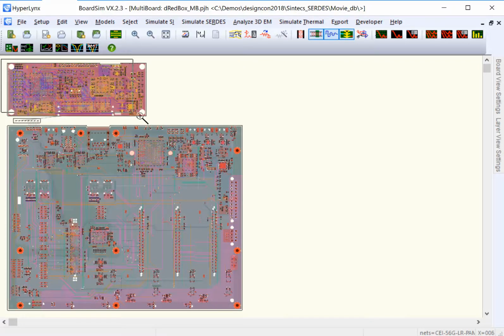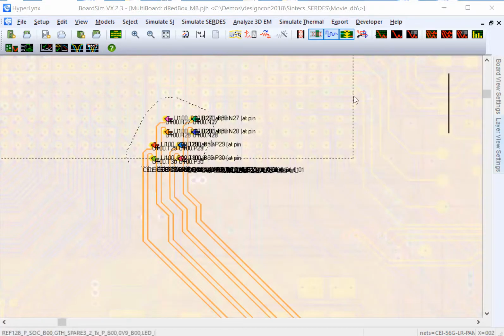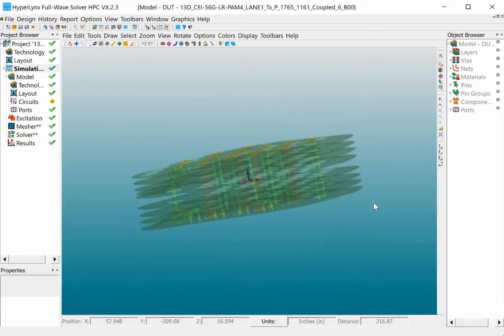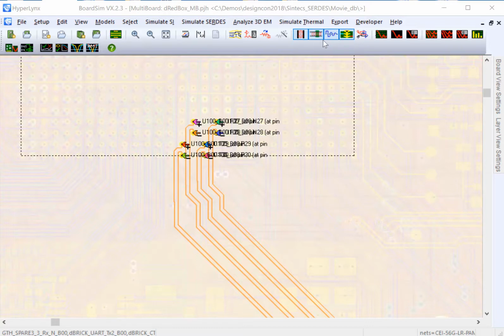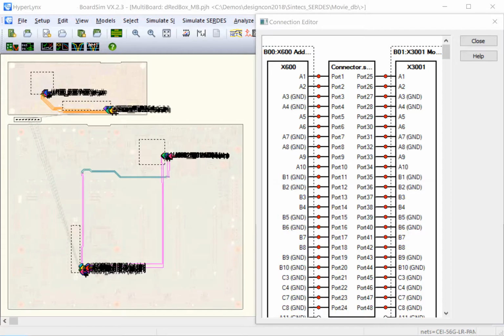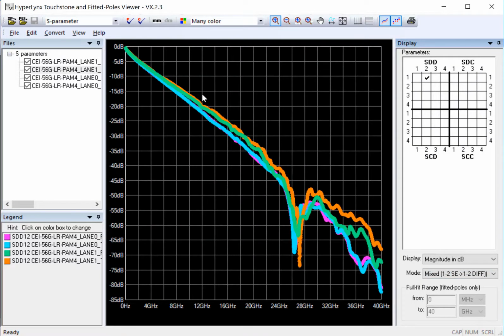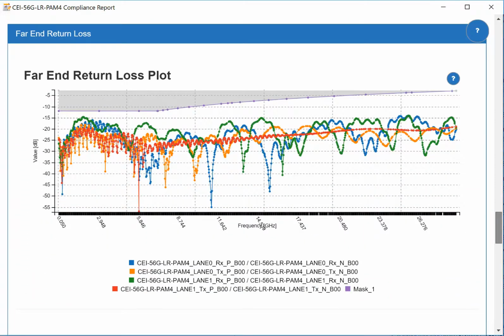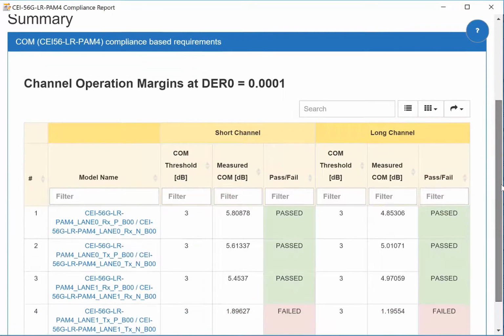Целостность сигналов HyperLynx